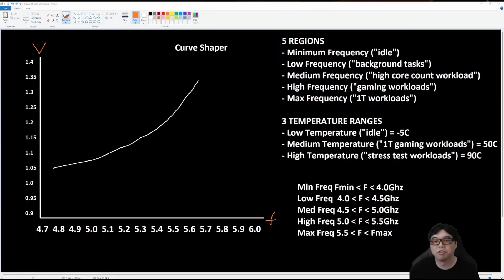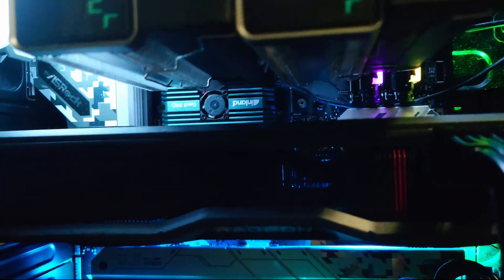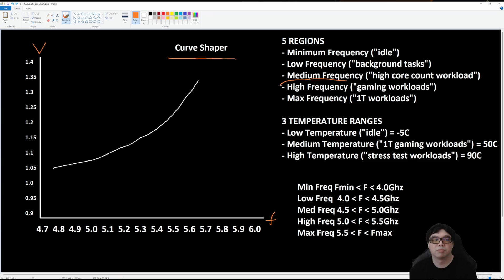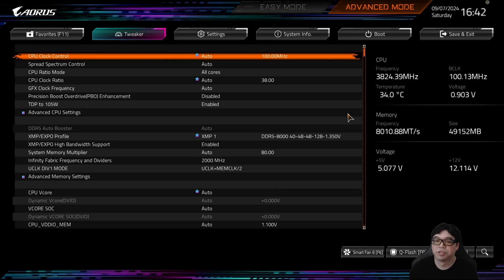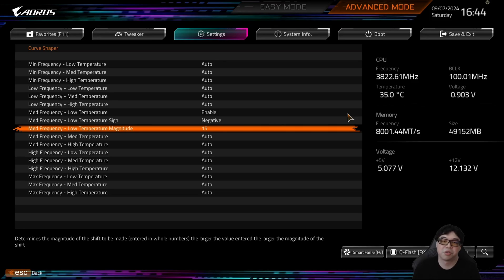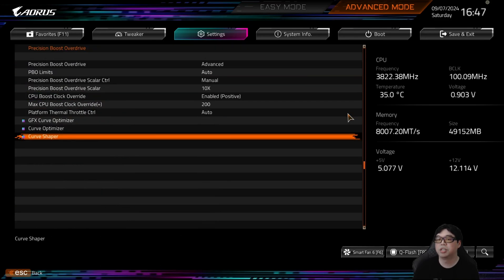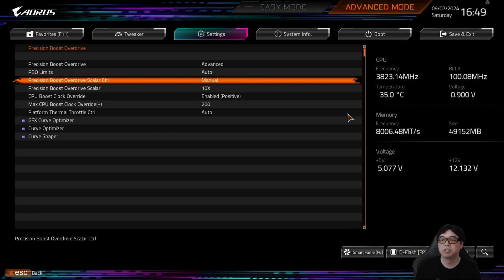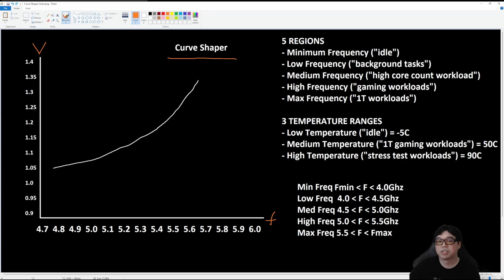AMD Curve Shaper Deep Dive and Ryzen 9950X, 9900X, 9700X, 9600X Series Optimization Guide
and see what the current average annual salary for a game programmer is and learn how you can get started.

This video goes shows how to use Curve Shaper to get better performance out of the 9700X.

AMD Ryzen™ 9 9950X 16-Core, 32-Thread
AMD Ryzen™ 9 9900X 12-Core, 24-Thread
AMD Ryzen™ 7 9700X 8-Core 16-Thread
AMD Ryzen™ 5 9600X 6-Core, 12-Thread

ASRock X870E Nova Wifi
ASRock X870E Taichi
ASRock X870E Taichi Lite
ASUS ROG X870E Crosshair Hero
ASUS ROG X870E-E Strix Gaming Wifi
ASUS ProArt X870E Creator
ASUS TUF X870 Gaming
MSI MPG X870E Carbon Wifi
MSI MAG X870 Tomahawk
Gigabyte X870E Aorus Master
Gigabyte X870E Aorus Elite Wifi7
Gigabyte X870E Aorus Pro

Timestamps:
0:00 - Intro
2:05 -  Sponsor - SNHU Game Dev Program
3:22 - Curve Shaper Frequency Regions
5:22 - Curve Shaper Temperature Ranges
6:29 - How to use Curve Shaper
10:43 - How to use Curve Optimizer
12:52 - PBO overclocking
13:48 - Cinebench R23 results